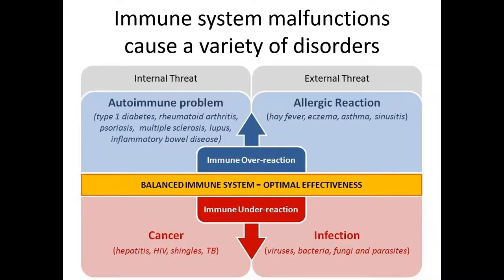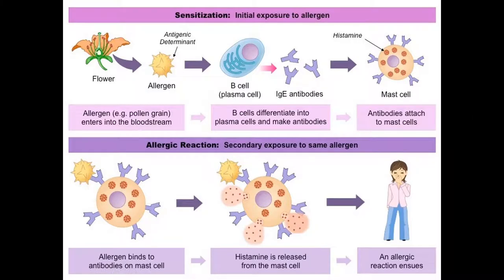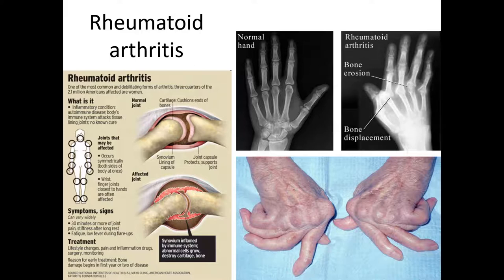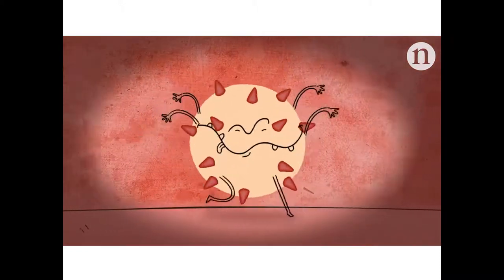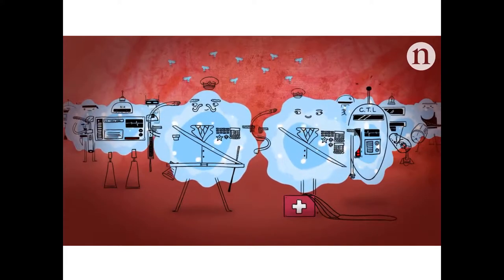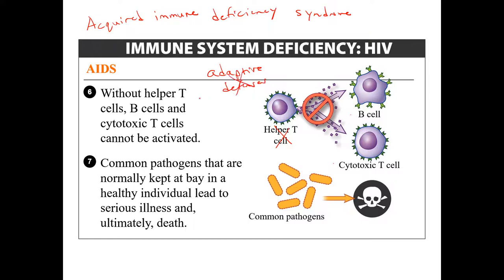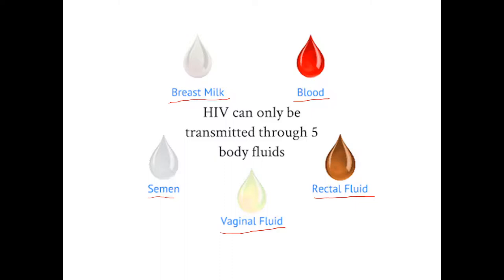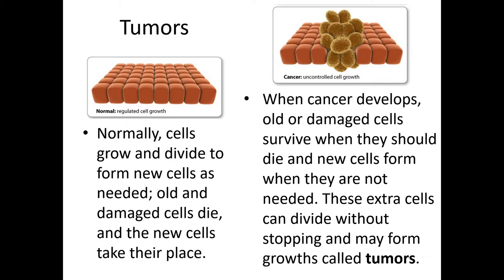21 VIDEO Immune Dysfunction and Cancer Unit3 Topic21